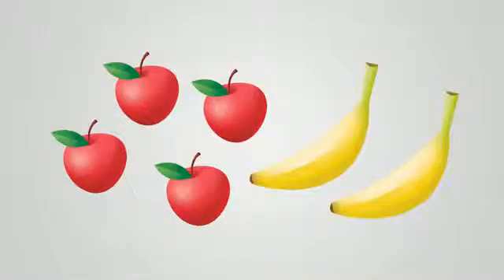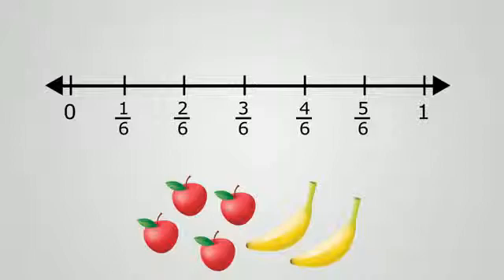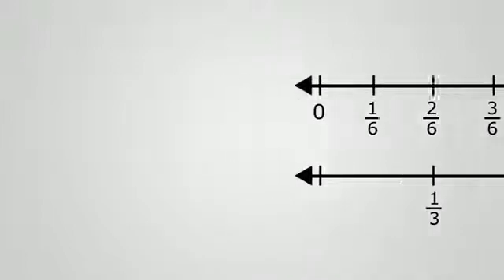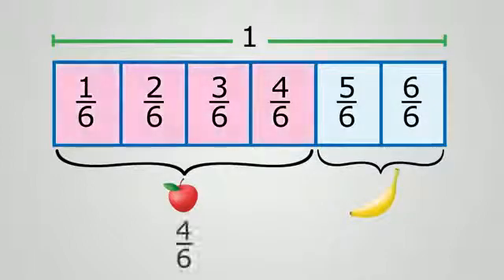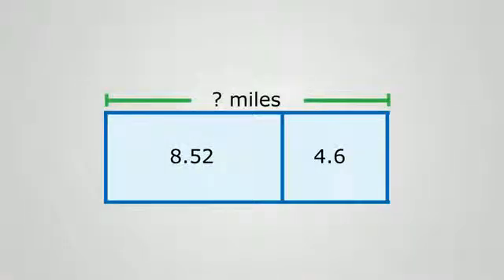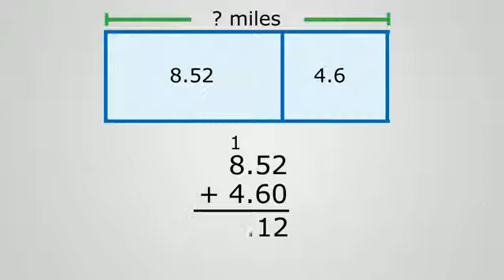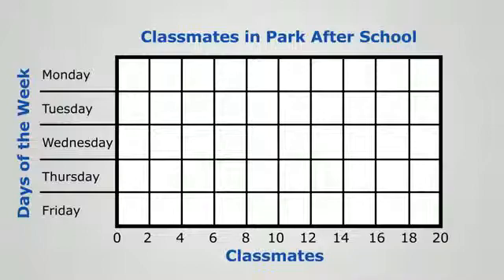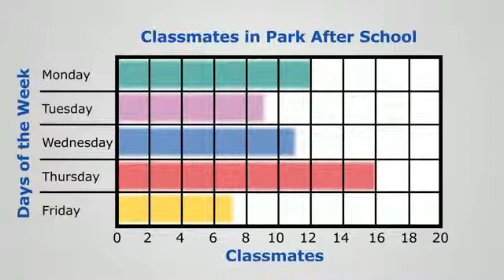enVisionmath2.0 Professional Development - Visual Learning for Grades 3-6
Pearson Math author, Jonathan Wray, discusses visual learning as part of our enVisionmath2.0 Professional Development Video Series.